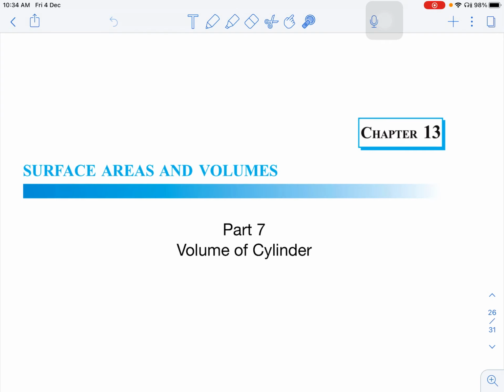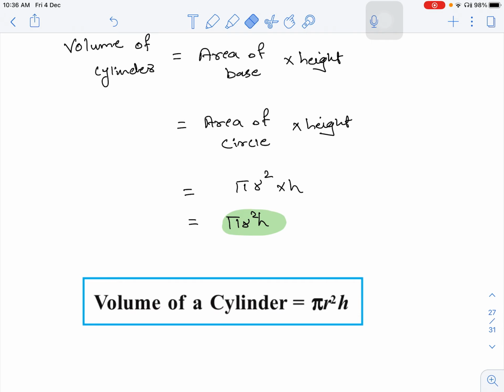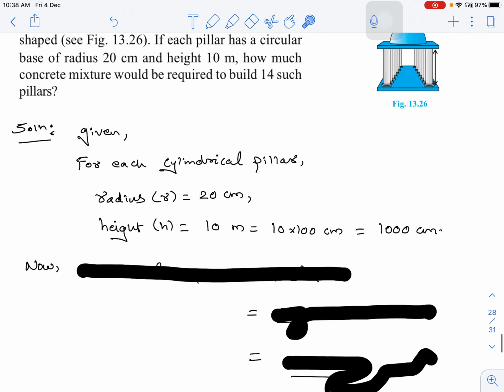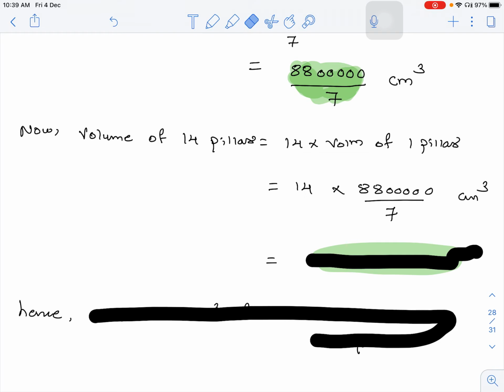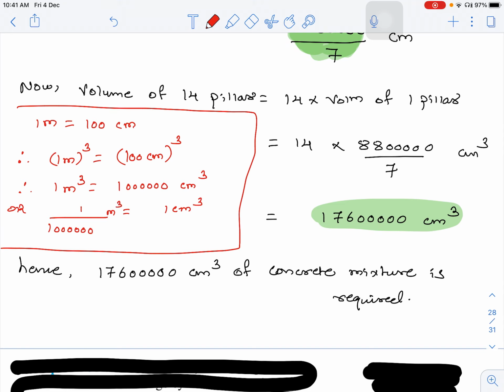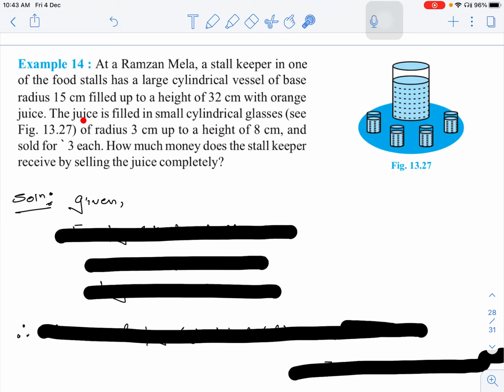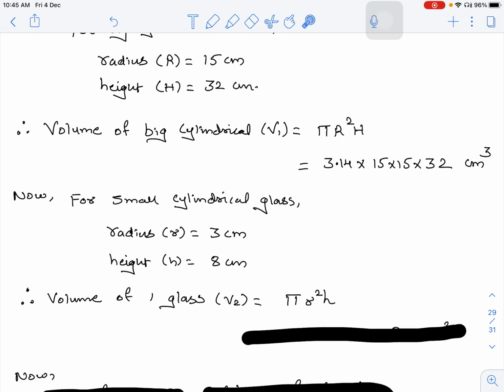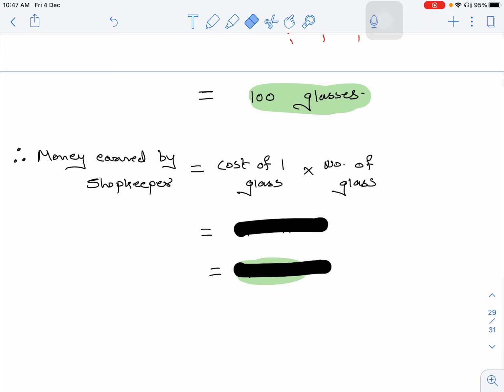Surface Area and Volume - CBSE - Class 9 - Maths - Part 7